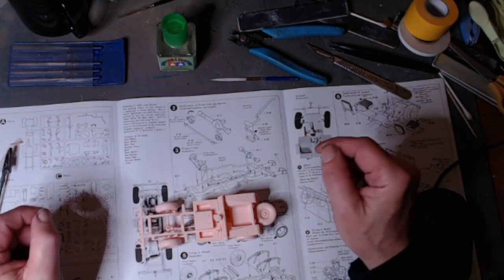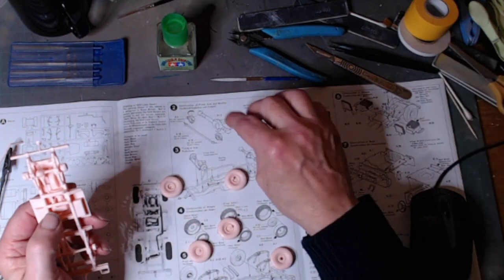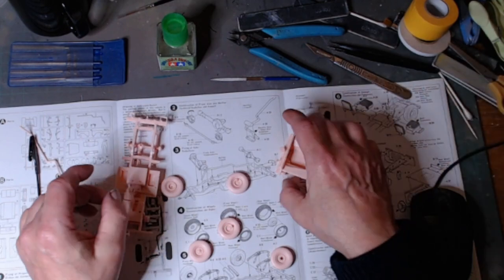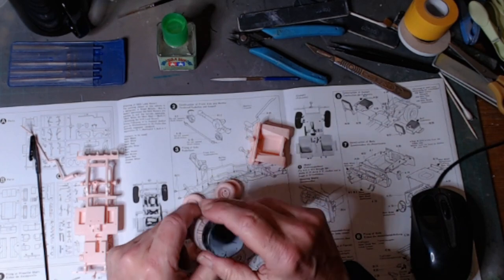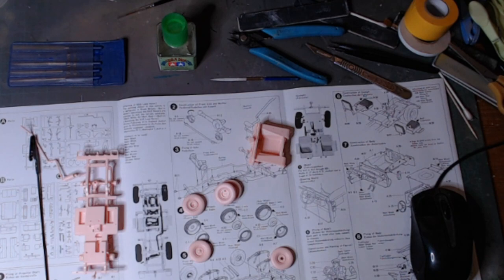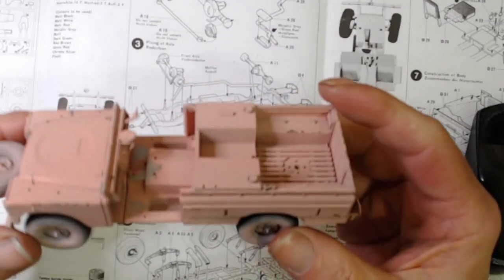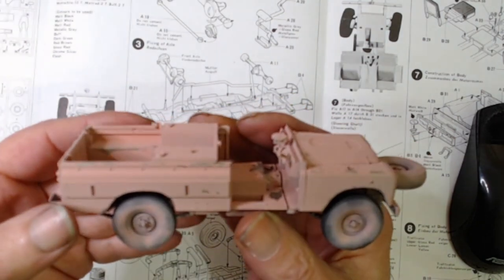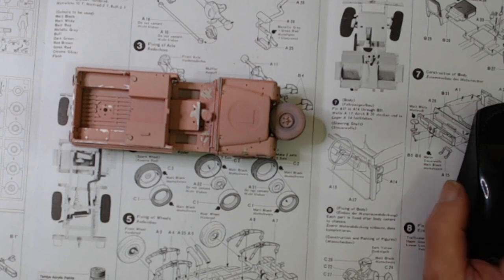wheeled vehicles in military use group build update tamiya sas landrover pink panther 1/35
update on the sas pink panther landrover in 1/35 from tamiya for the wheeled vehicles in use group build hosted by